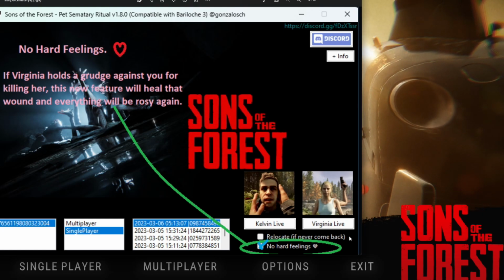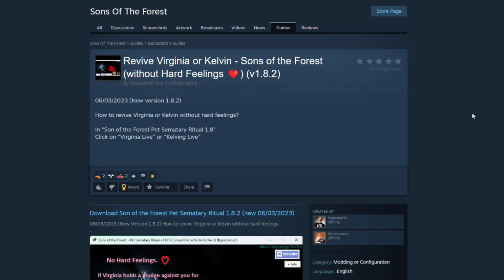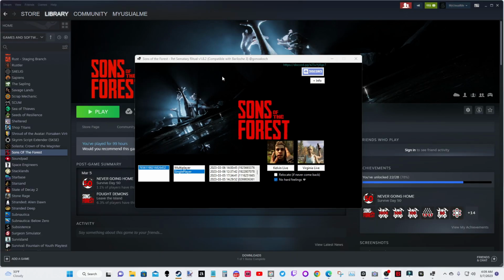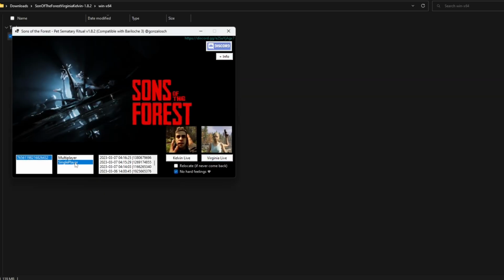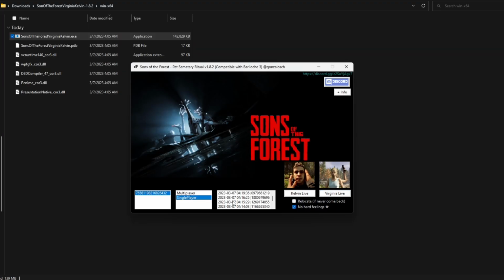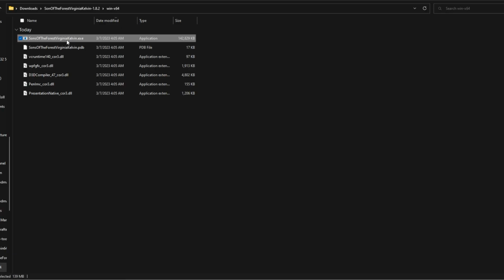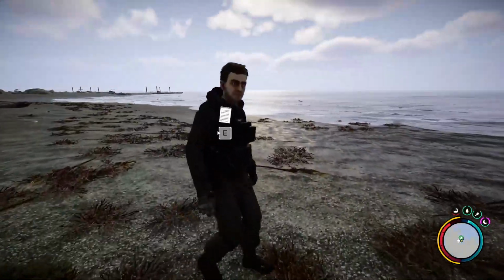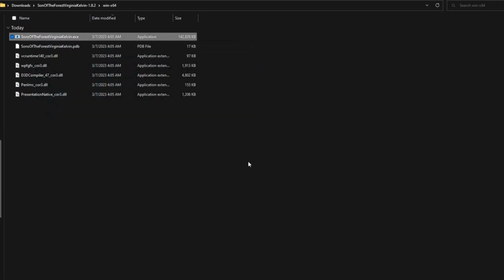NEW MOD Brings Companions back to LIFE! Finds Lost Virginia & Makes Her Love You! Sons of the Forest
This new Mod App Brings Companions back to LIFE! Find Lost Virginia & Make Her Love You! All with the click of a button!
Links for this video include-
Son of the Forest Pet Sematary Ritual Discord-
An entirely new experience from the makers of the ‘The Forest’